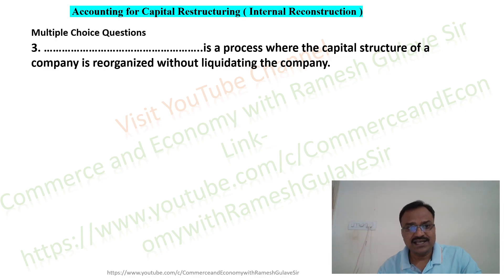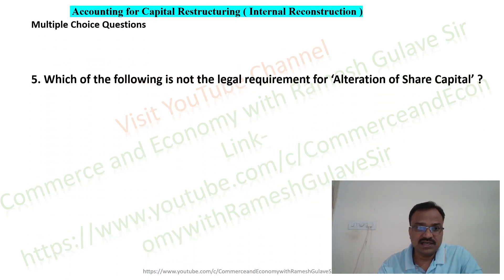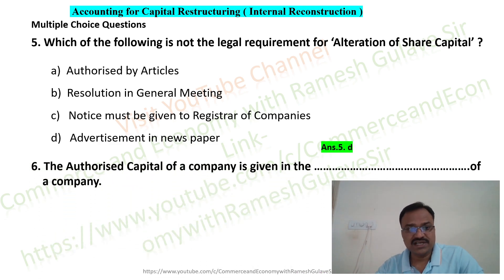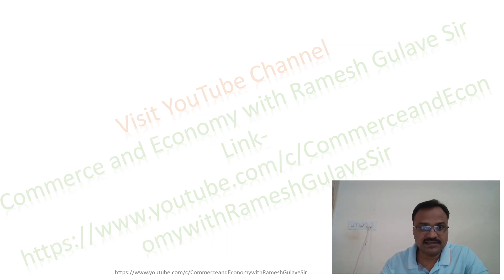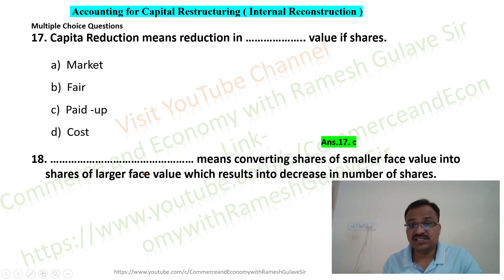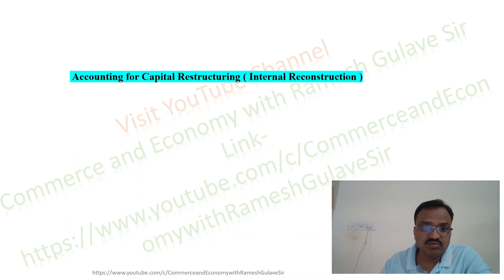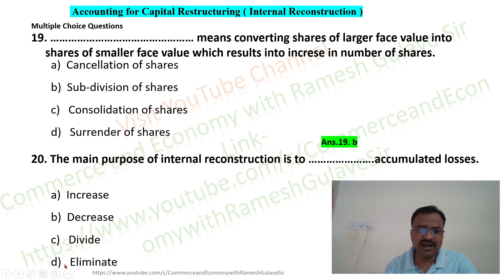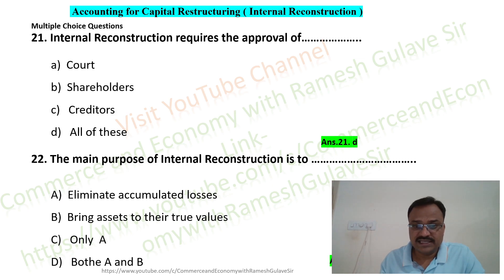Internal Reconstruction of Company Capital Restructuring MCQs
The video explains important mcqs on Internal Reconstruction of company Capital Reduction